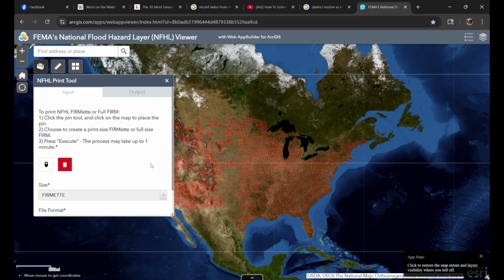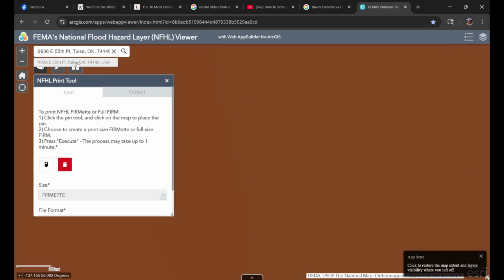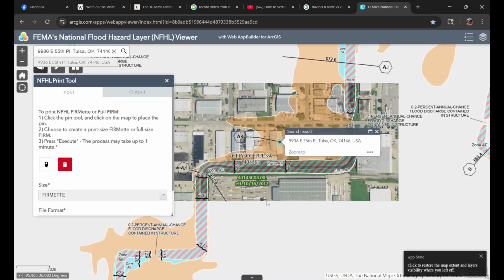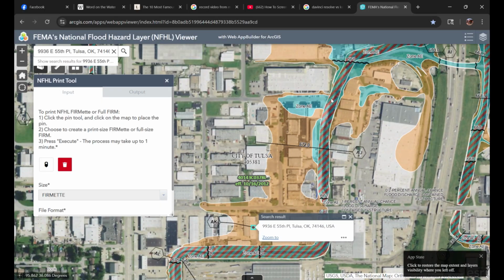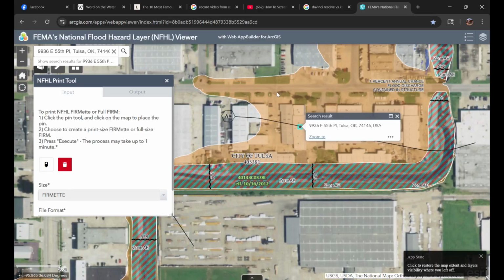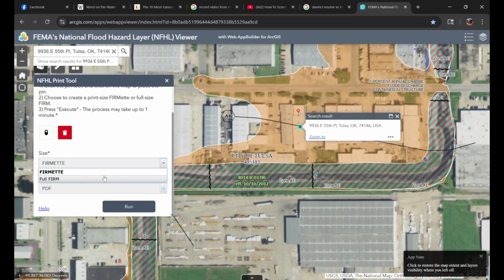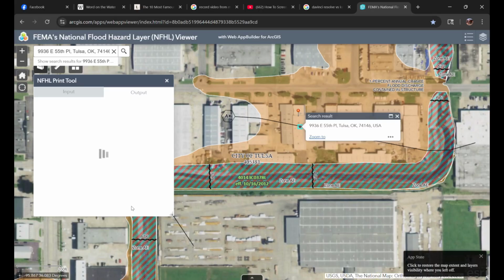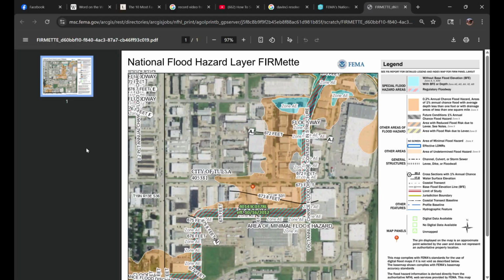FEMA ArcGIS National Flood Hazard Layer Viewer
Simple way to create a FEMA flood map